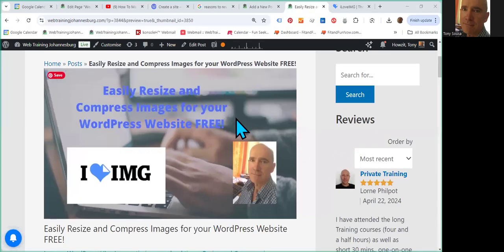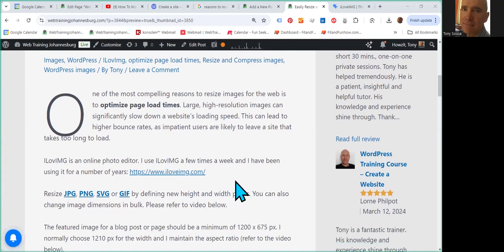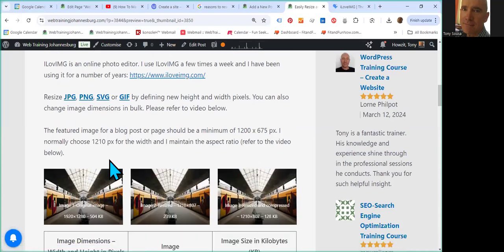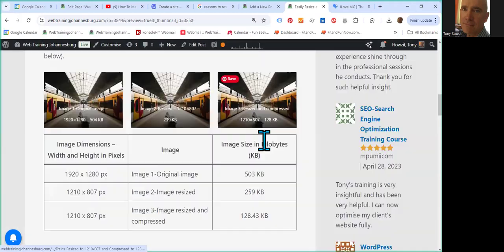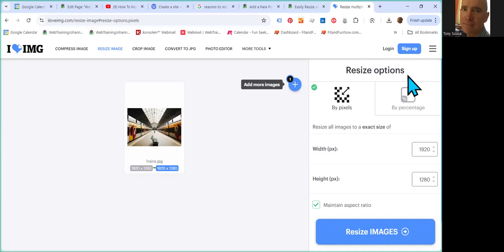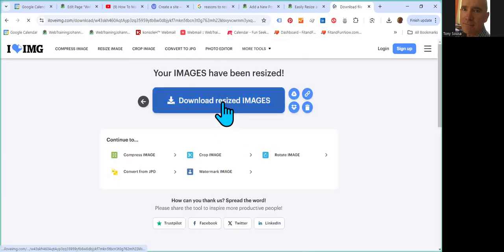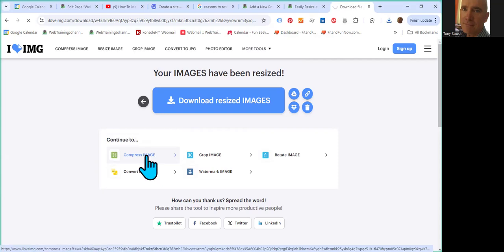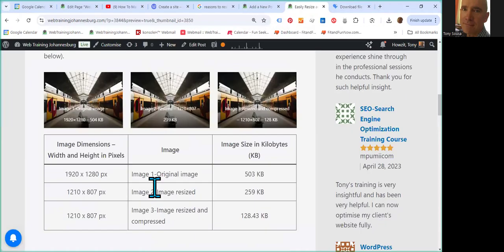Easily Resize and Compress Images for your WordPress Website FREE!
One of the most compelling reasons to resize images for the web is to optimize page load times. Large, high-resolution images can significantly slow down a website’s loading speed. This can lead to higher bounce rates, as impatient users are likely to leave a site that takes too long to load.